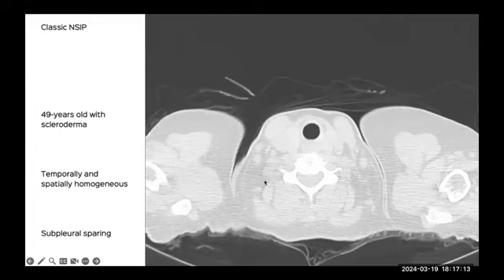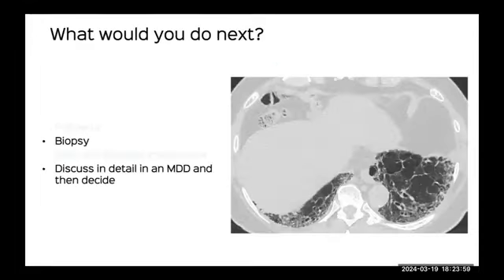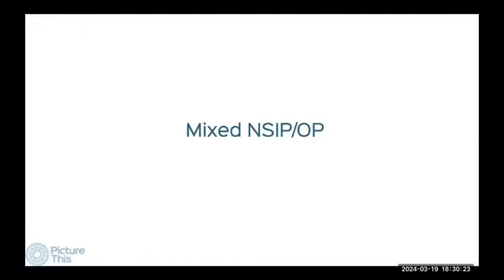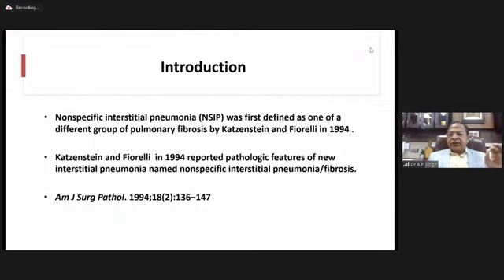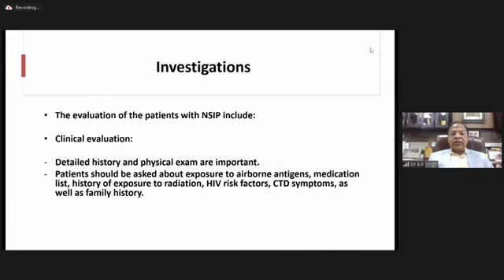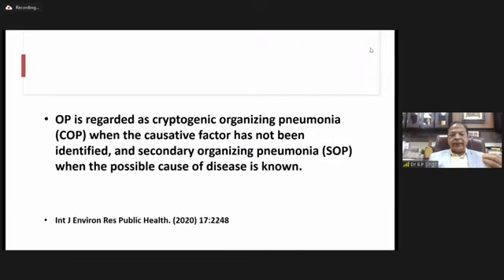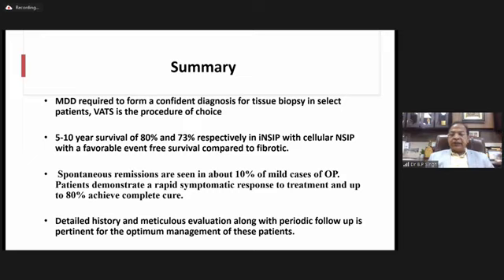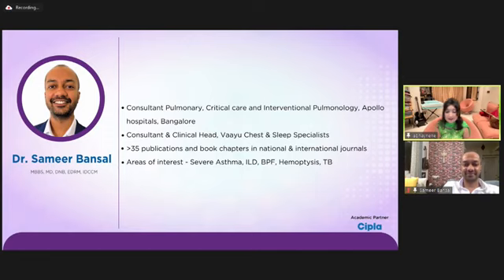NSIP & OP - The Best Approach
Date - 3rd April, 2024
Moderator - Dr Amita Nene
Panelists - Dr K Satish, Dr Prajay Lunia, Dr Amina Mobashir, Dr Sameer Bansal
Speaker - Dr Bhavin Jankharia, Dr B P Singh